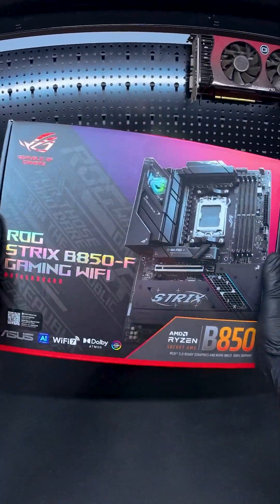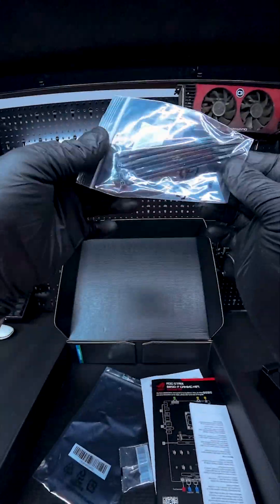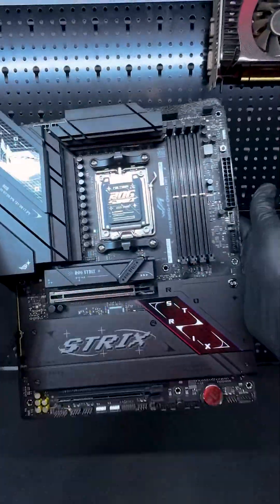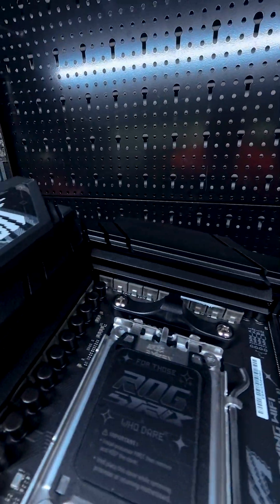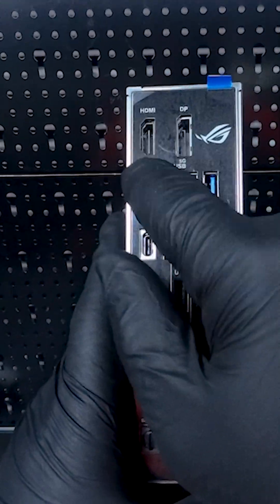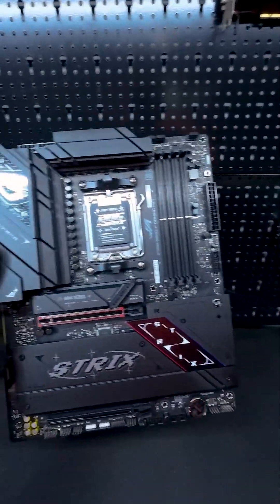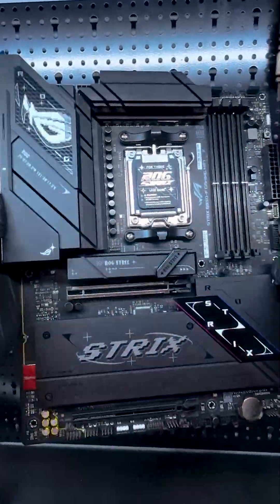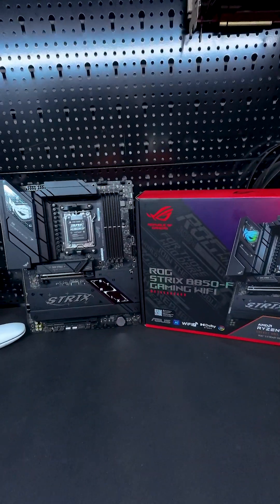POV Overview Of The ASUS ROG STRIX B850-F (Short)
Unboxing and first impressions of the ASUS ROG Strix B850-F Gaming WiFi motherboard! We dive into its design, features like PCIe 5.0 and WiFi 7, and discuss whether it’s worth the $300 price tag. Is this the ultimate AM5 board for your next build? Watch now to find out!